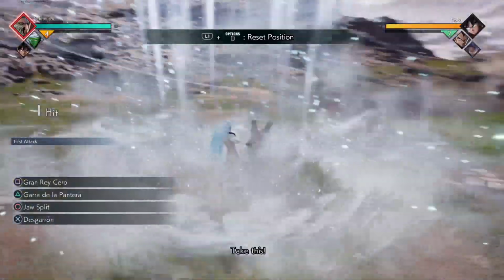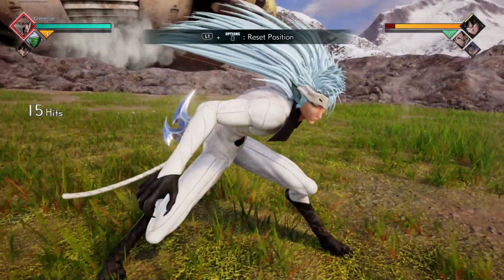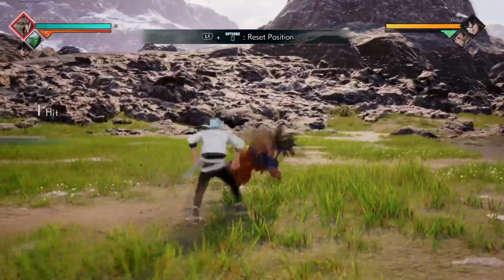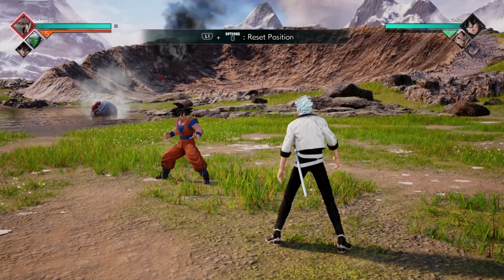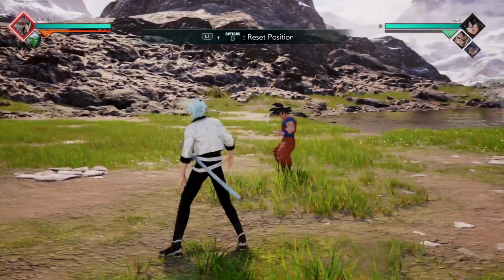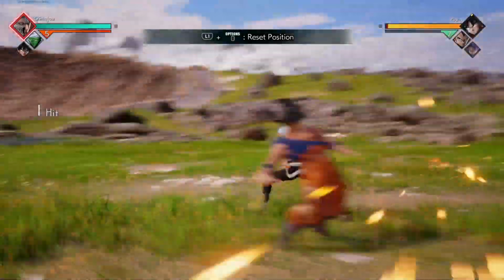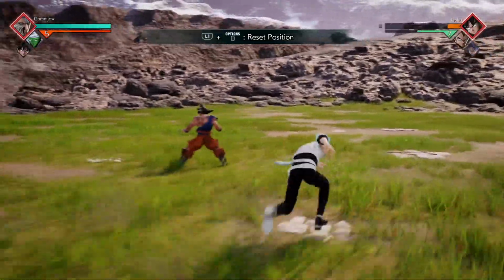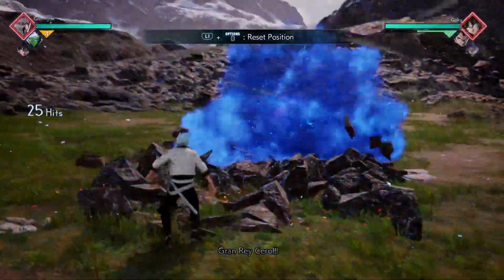Grimmjow Guide | Jump Force | Patch 1.19